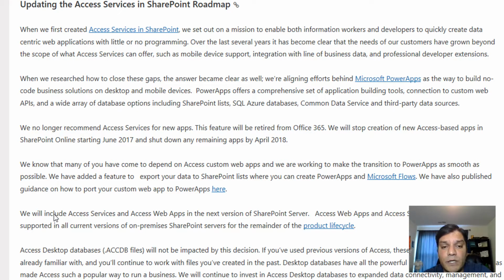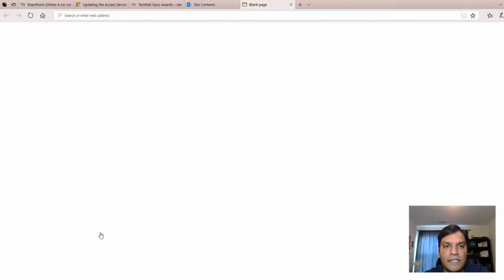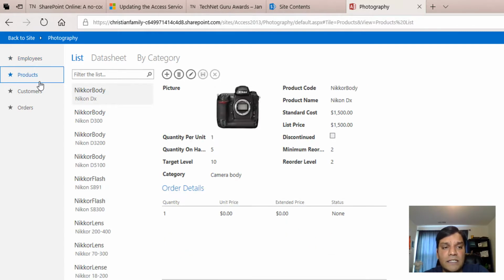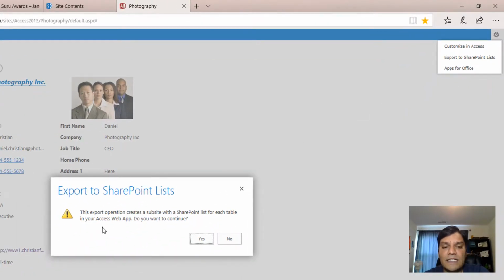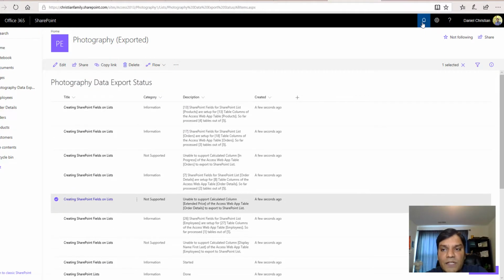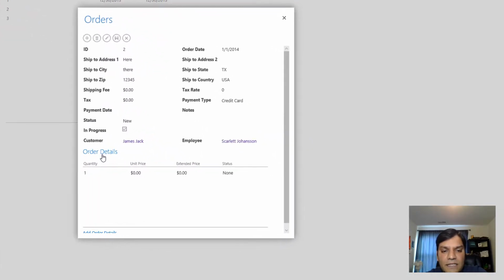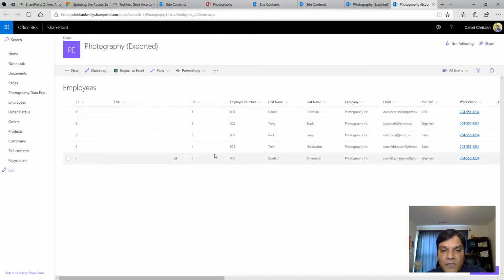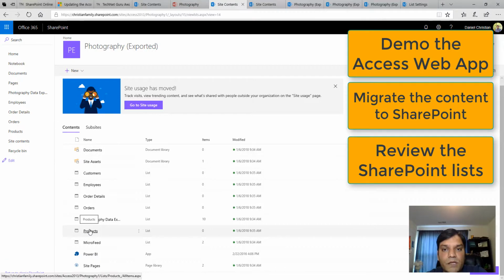Migrate Access Web Apps To PowerApps - Part 1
4 years ago I had written a TechNet Guru Award in the SharePoint category for writing an article on 'SharePoint Online: A no-code Solution to Create and Customize Access Service app using Access 2013'. Now I am going to migrate this Access App to PowerApps.  There is some urgency when it comes to migrating Access Apps because Microsoft has already stopped creation of new Access-based apps in SharePoint Online one June 2017 and will shut down any remaining apps by April 2018. For more information you can refer to the 'Updating the Access Services in SharePoint Roadmap'. You can also refer to the 'Introduction to PowerApps for Access Web Apps' developers document.